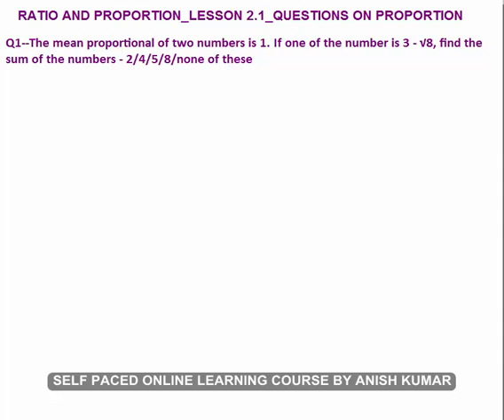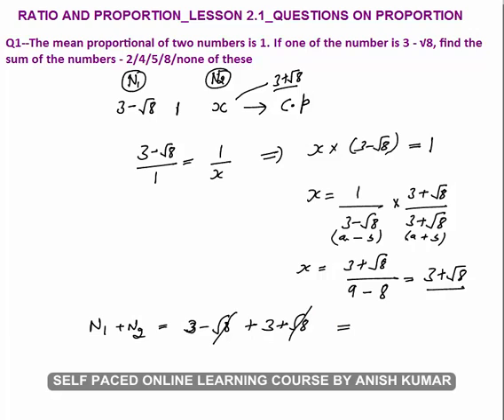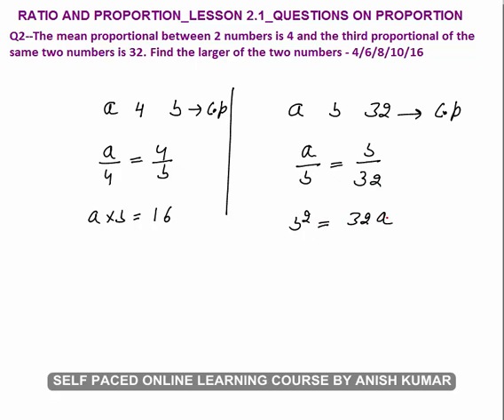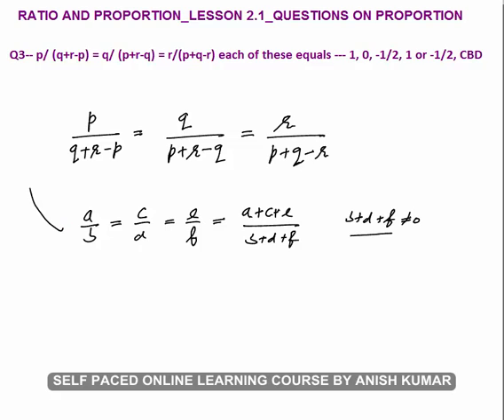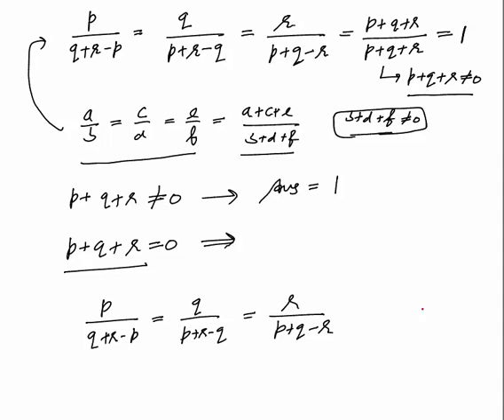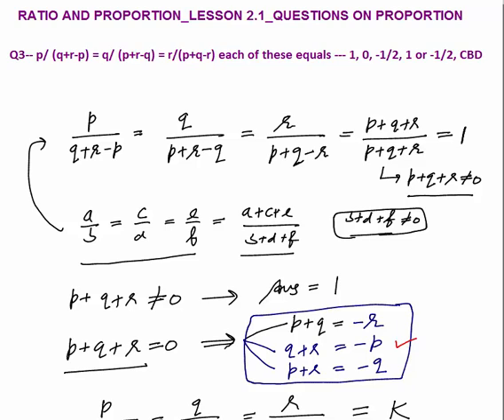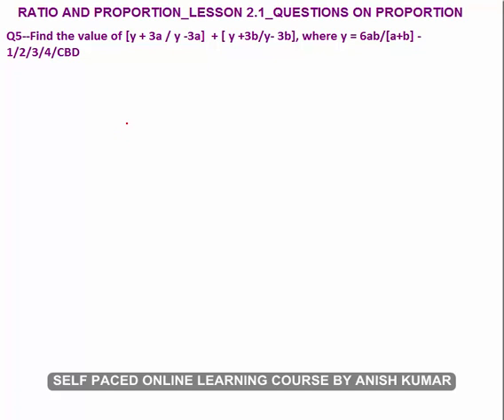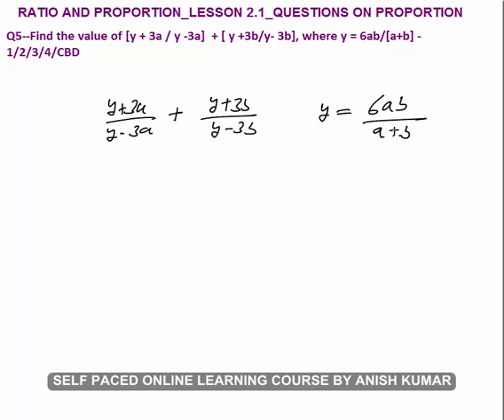RATIOS AND PROPORTIONS _LESSON 2.1_QUESTOINS ON PROPORTIONS WITH 2 ACTUAL CAT QUESTIONS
In this video I have explained— questions based on proportions, questions based on continued proportions.